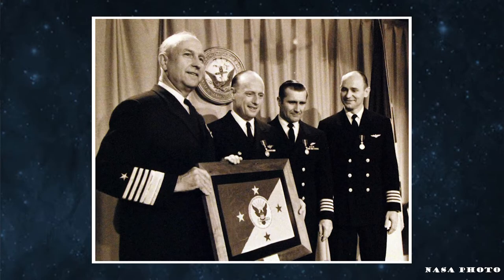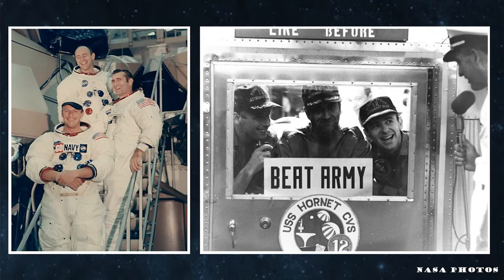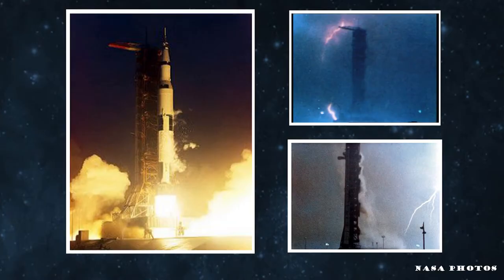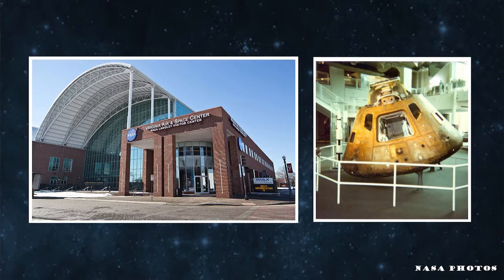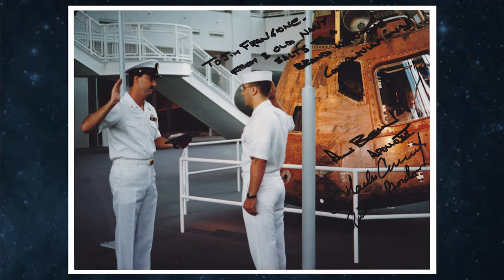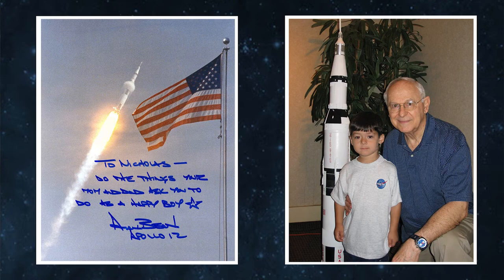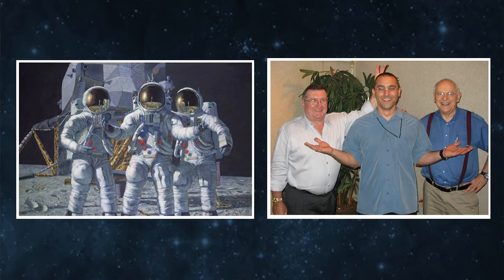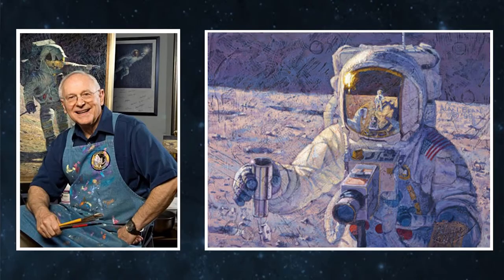Takin' Up Space: Episode 12 - An Encounter With The Crew of Apollo 12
Riffing on the number 12, in this episode I will recount my experience of meeting Apollo 12 Astronauts Alan Bean and Dick Gordon, and - in doing so -  I will highlight my most treasured artifact from the time of my Naval Service - a personal photo signed by that all-Navy crew of Apollo 12.

For more REALLY cool storytelling on Apollo 12, be sure to visit Amy Bean's website at moonwalkerdaughter.com. Her's is a vantage point on Apollo from which we don't generally know a great deal, and her thoughts, perspective, and insights are fascinating.  Definitely check it out!

This episode is dedicated to the memory of Joseph Valenti; my middle school social studies/history teacher who passed away earlier this week.  Thanks, Mr. V., for lighting a fire in my mind and for giving me a love of history.

"Lives of great men all remind us we can make our lives sublime, and, departing, leave behind us footprints on the sands of time."
-- Henry Wordsworth Longfellow.